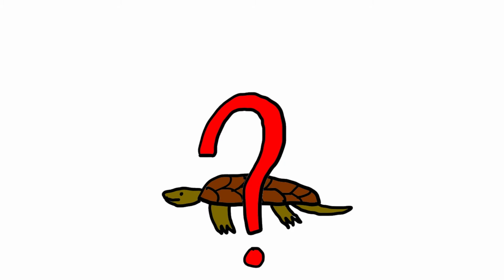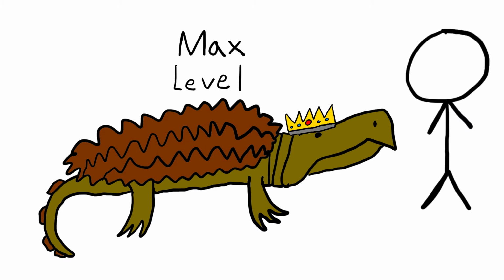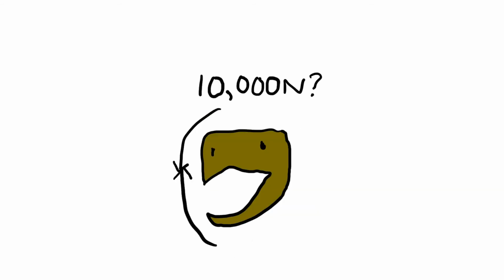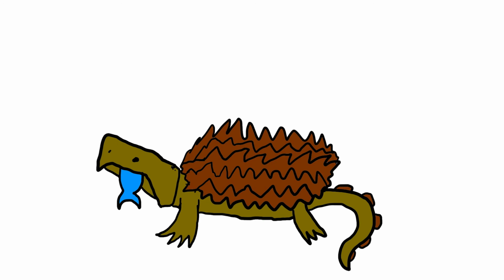Are Alligator Snapping Turtles Viable?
Alligator Snapping Turtles are essentially tanks on legs, with a bite strong enough to slice through bone and an almost impenetrable shell. Despite their looks though, are Snapping Turtles really as OP as they seem?